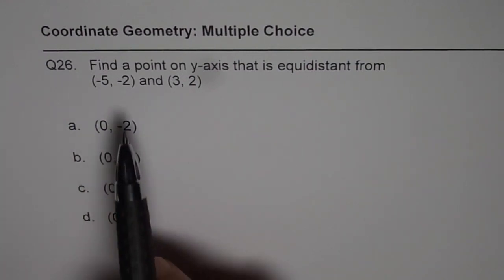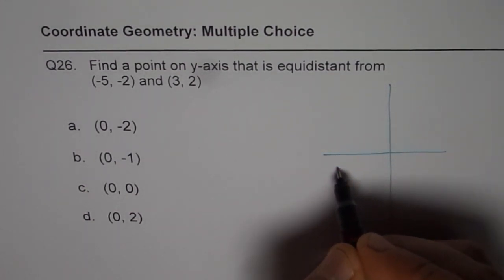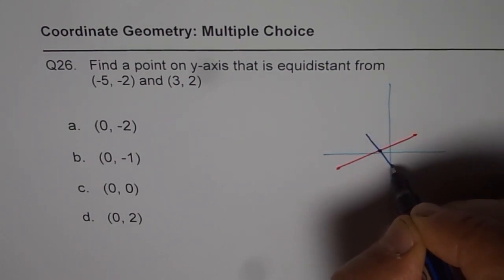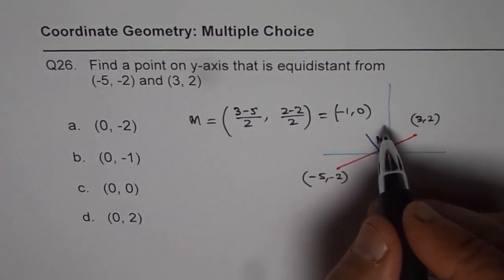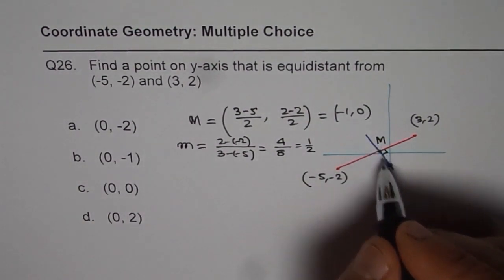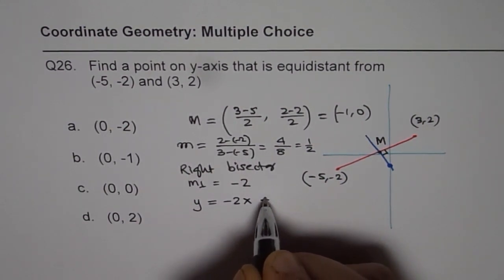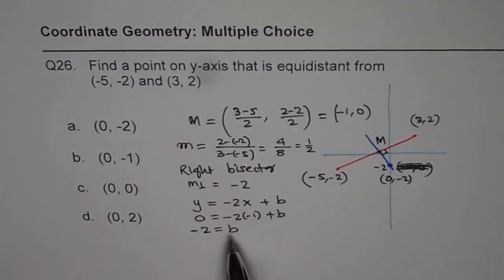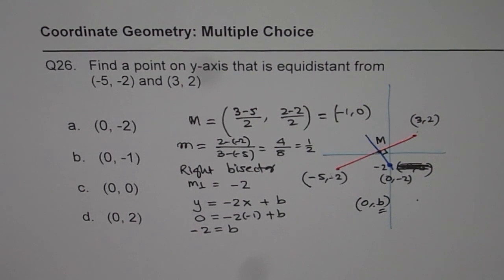26 Find a point on Y Axis Equidistant From End Points of Segment IB Geometry